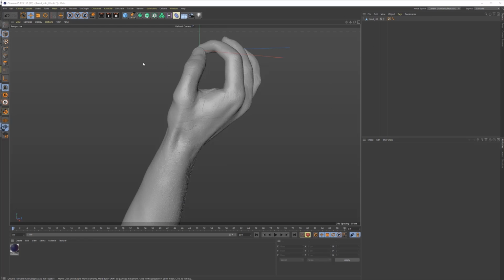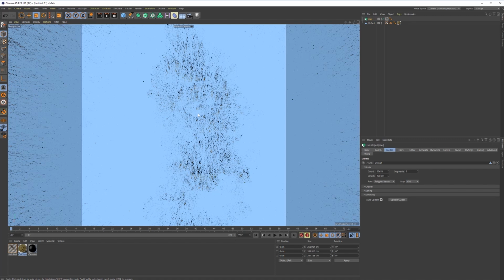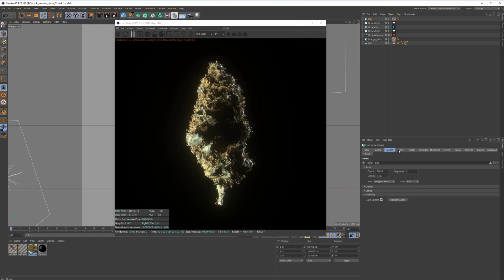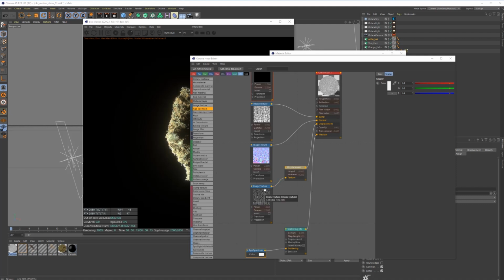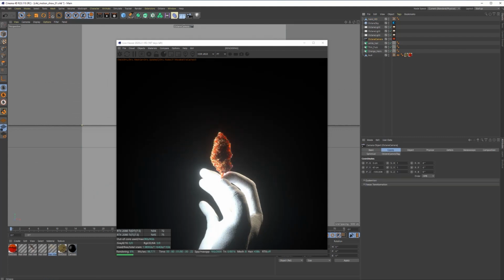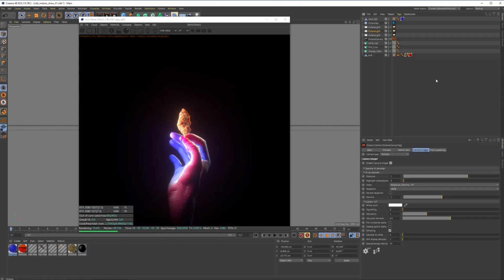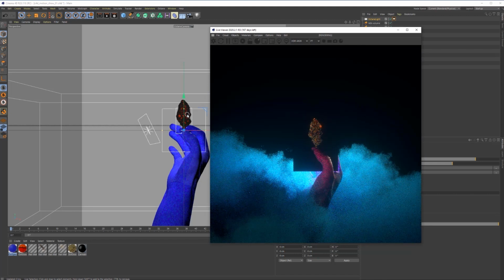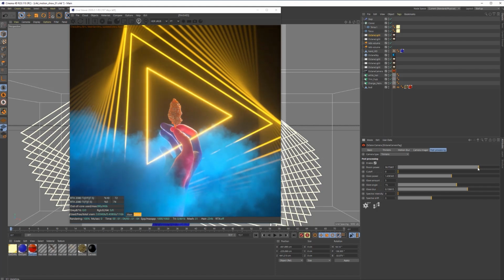David Brodeur @ The 3D and Motion Design Show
Designing the Surreal with Cinema 4D

Brilly will take you into his workflow and breakdown his Music collaboration project with the music legend Scott Storch. He will demonstrate how he creates his unique infinitely zooming camera animation that will bring us through his multiverse.

Brilly, Formerly Known As Locked And Loading is a Digital Artist. Born and raised in Philly, started his career in Chi-Town, and currently living in St. Pete, he's created a variety of digital artworks. His client list includes some of the largest brands in the world such as Google, Gucci, STARZ, Adobe, Nike, Audi, BMW, and Air Jordan to name a few. He also has created visuals for musical artists such as Skrillex, Amon Tobin, Drake, Scott Storch, DJ Carnage, and Diplo's Mad Decent Label. His personal work is known for having a wide range of imagery through his various "Series" Collections. He has been creating his trademark art series for over nine straight years.